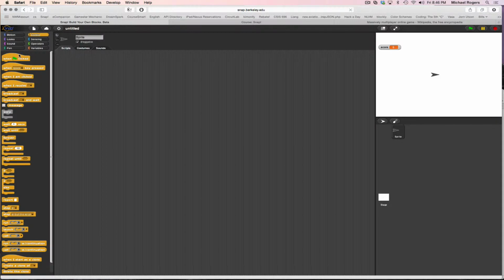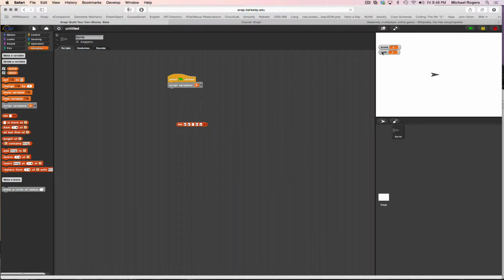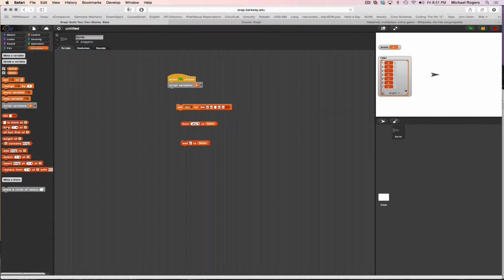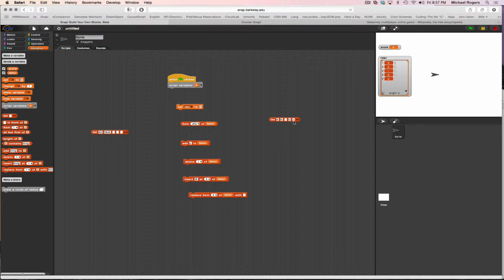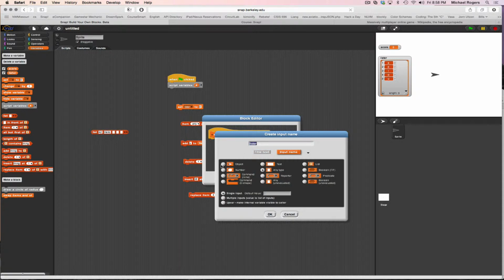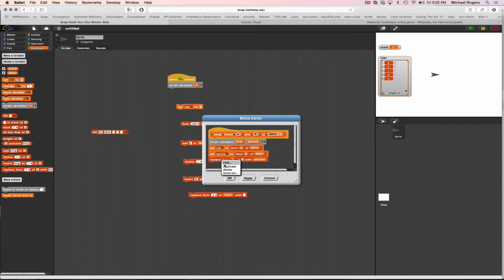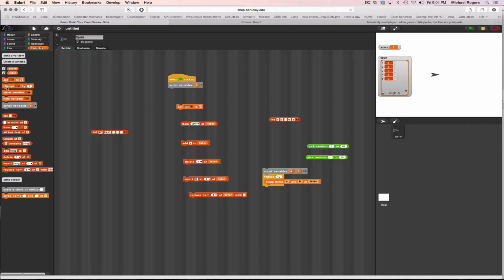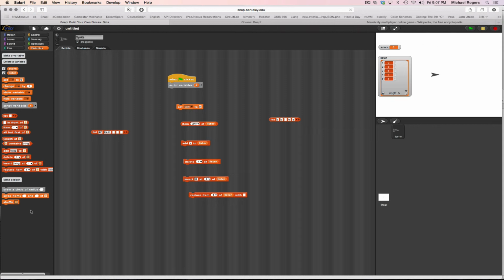Introduction to Lists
The basics of lists — creating, selecting elements, adding, deleting, inserting, etc — plus how to shuffle list elements